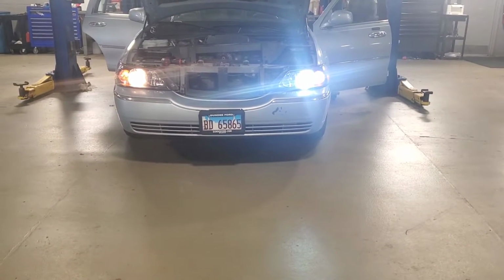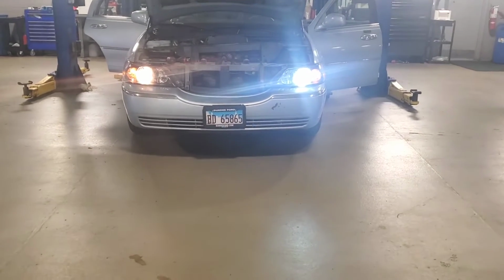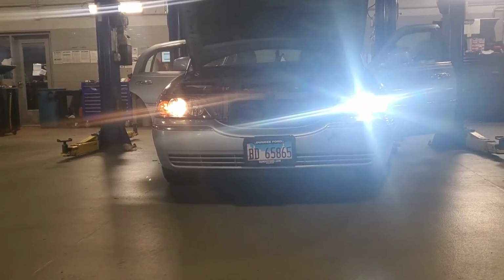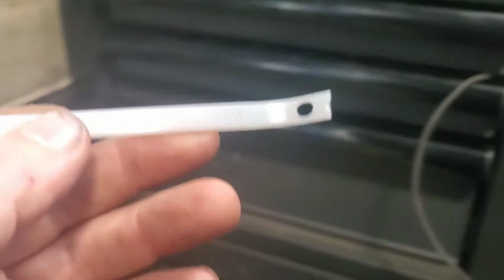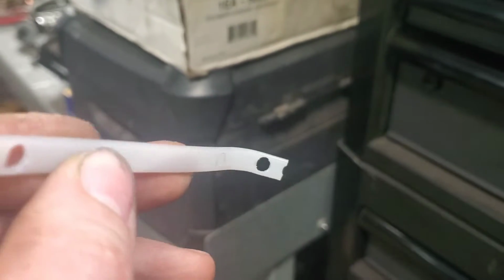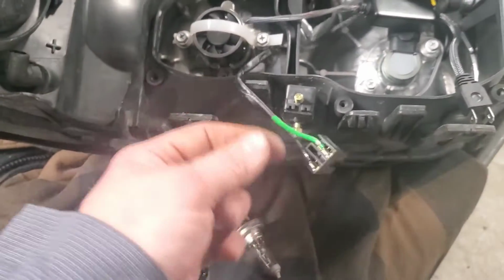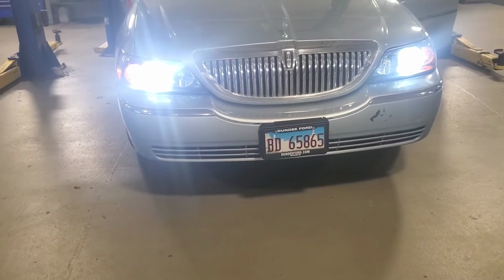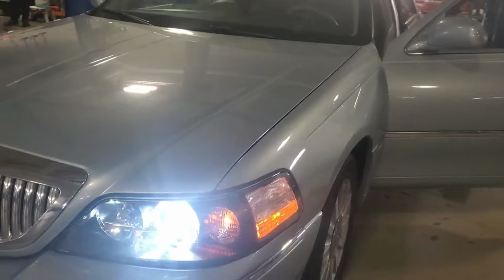Lincoln Town Car H7 LED install, Modified Hold - Quick Video Low Beam H7 6k, High Beam 9005 6,5k